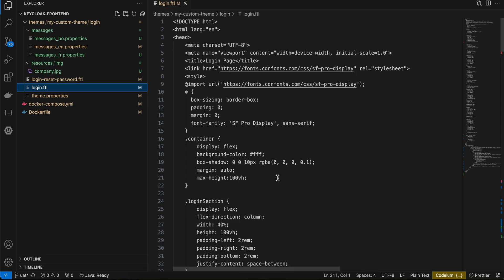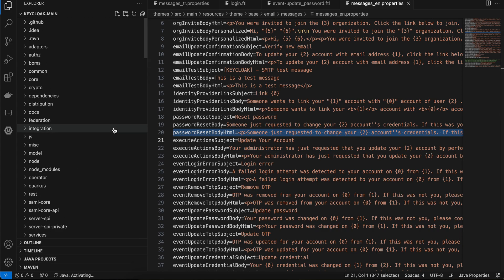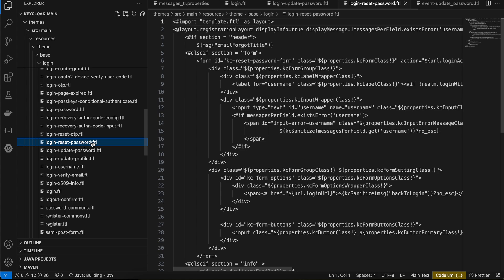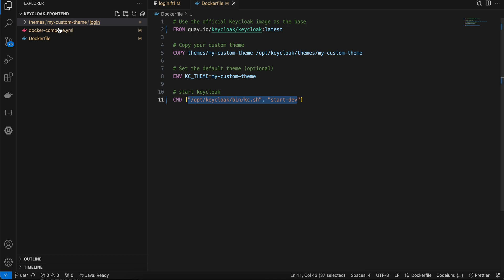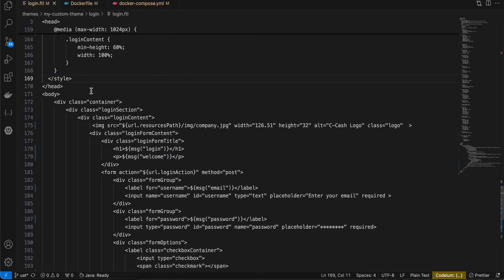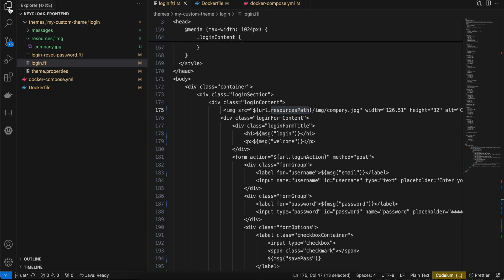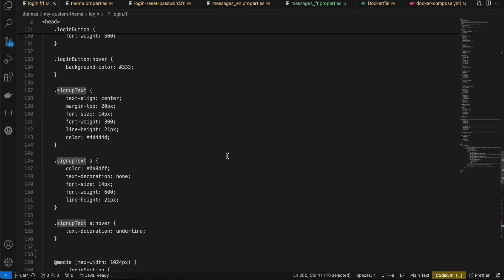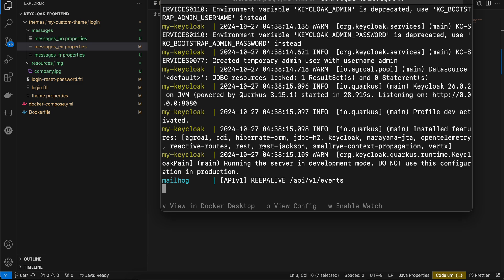How to Customize Login Screen, Forgot Password Screen etc in Keycloak using Custom Theme